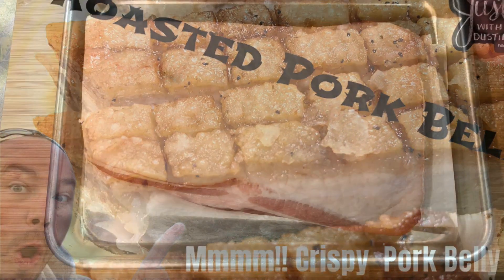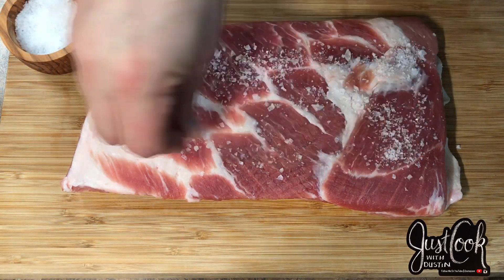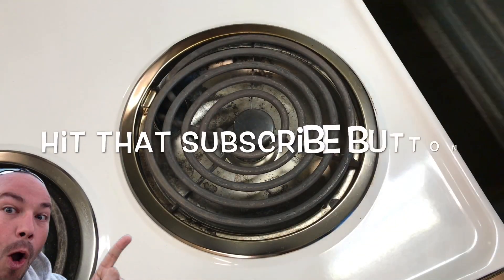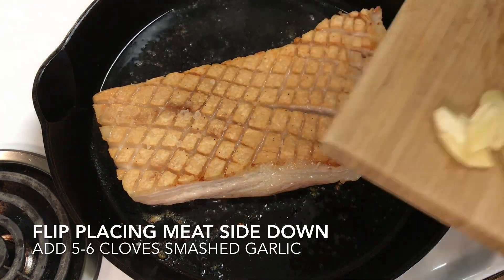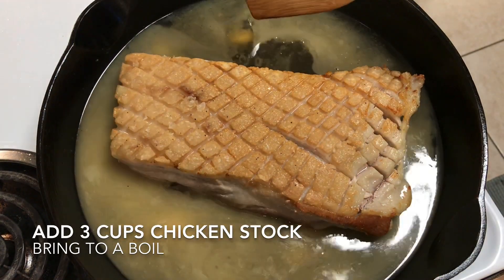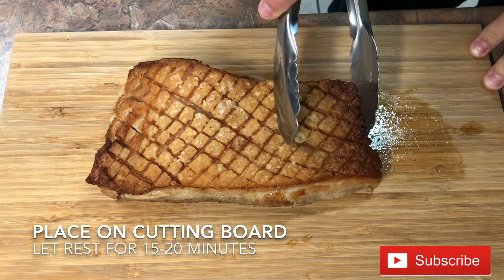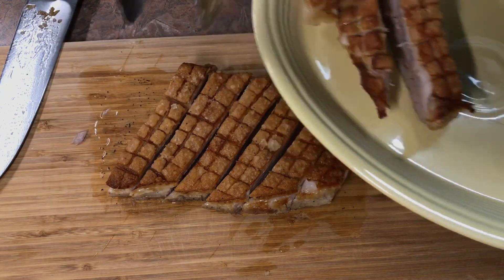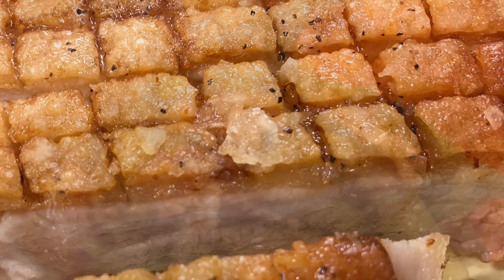Roasted Pork Belly - Crispy Pork Belly - Bacon Steak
In this video I will be showing you how to roast a skinless pork belly to crispy perfection. It’s like bacon on steroids.